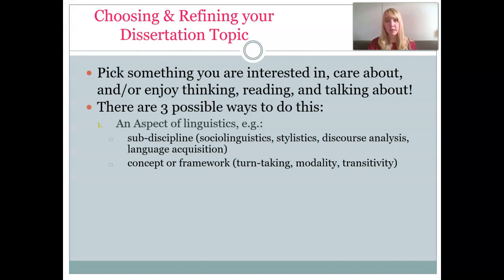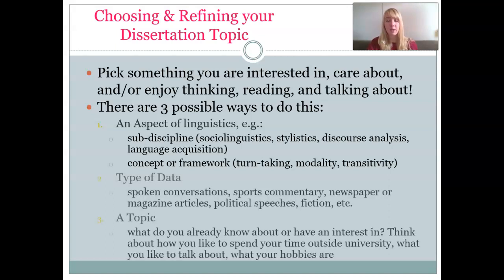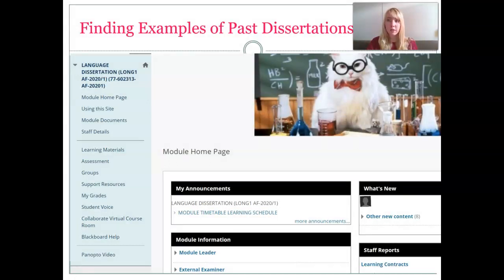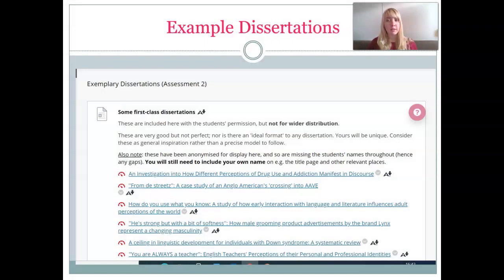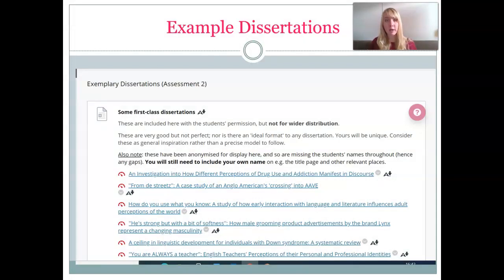Language Dissertation - Week 2 Video (What does a (great) di